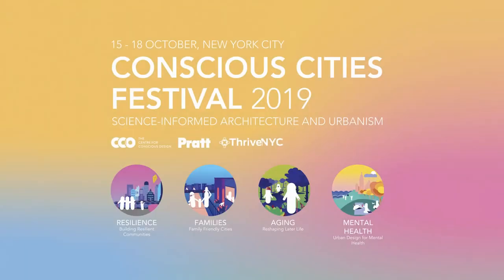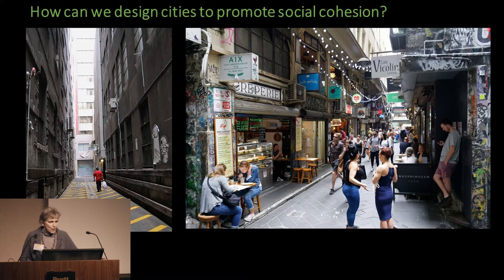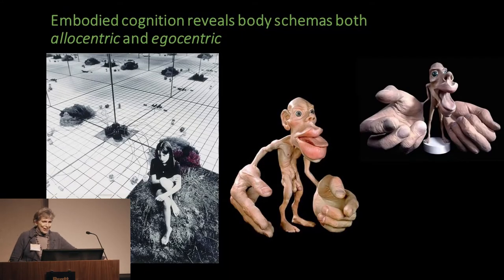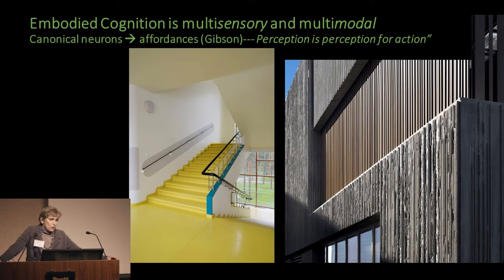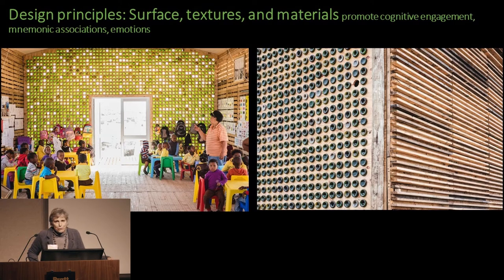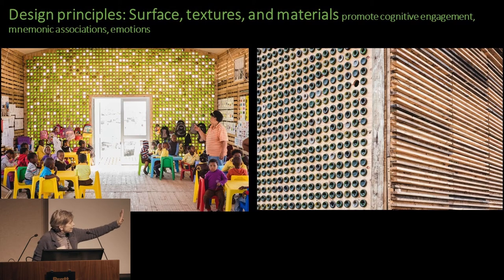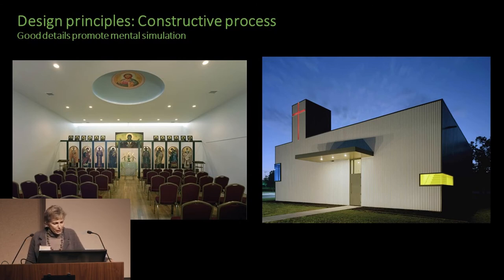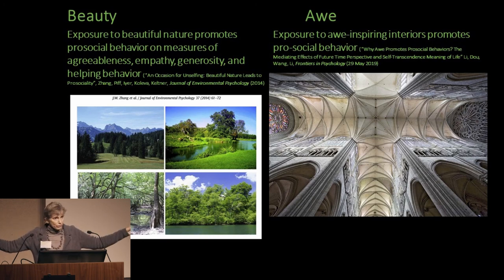Sarah Williams Goldhagen | Cognition & Human Experience in the Built Environment | CCF2019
Conscious Cities Festival 2019 | Day 1 | Building Resilient Communities

How our cities fare under environmental, social, or political stress is a measure of their resilience and ability to protect and support individuals and communities. Whilst resilience in urbanism usually refers to how built infrastructure can cope with natural disasters and climate change, Day 1 of the Conscious Cities Festival will focus on the resilience of the city’s social fabric.

How can we design cities to promote social cohesion that not only ensures communities thrive through challenges, but also that individuals aren’t left behind? The day’s events will propose paths forward through case studies and the development of science-informed architecture, urban design, and decision making

Mission Statement
The mission of the 2019 Conscious Cities Festival is to provide a four-day learning environment to explore how science-informed design can create a healthier, more inclusive city. Using a multidisciplinary approach grounded in principles of racial equity and social justice, the festival aims to facilitate dialogue among individuals, organizations, and institutions working towards common goals in efforts to spur collaborative and creative solutions for achieving just communities.

The 2019 Festival
Building on the conscious cities movement’s previous events, each day of the festival will tackle pressing issues facing today and the future’s urban population, grouped into four themes: Resilience, Families, Aging, and Mental Health.

Designers, community planners and organizers, advocates and activists, decision- and policy-makers, and behavioral scientists will present forward-thinking approaches to share knowledge in the week’s workshops and public lectures. We will be joined by representatives of New York’s City Hall and other city agencies interested in the latest innovation in planning and engagement with local communities, and how psychology and neuroscience can inform the design of our cities.

Hosted by our venue partner Pratt Institute, the festival will highlight how behavioural science and design can inform one another to better suit the needs of communities and individuals. Participants will co-develop human-centered measures of impact and promote political and economic arguments to sustain investment.

Conscious Cities and The CCD
The Conscious Cities movement began in 2015 emerging out its Manifesto which advocates for environments that are aware and responsive to the needs of people. It is envisioned as the integration of technology and science-informed design, taking insights from psychology and neuroscience to create a healthier, more inclusive, and democratic built environment. Since then, numerous events and publications have contributed to promoting positive social impact through design that is grounded in research and evidence.

The CCD is a think tank focused on using design to address urban issues facing society today and in the future. We see the continued urbanization of the world population presenting both challenges and opportunities to building an environment that improves health and wellbeing. The centre acts as a home to the Conscious Cities movement and as a hub for human-centered and science-informed architecture and urbanism.

Sarah Williams Goldhagen writes, lectures, and consults about the design of architecture and landscapes, cities and urban design, infrastructure and public art – all the things that constitute the built environment. The author of the widely discussed Welcome to Your World: How the Built Environment Shapes Our Lives (HarperCollins, 2017).

Goldhagen is a contributing editor at Art in America and Architectural Record; for many years, she was the New Republic’s architecture critic, and taught for a decade at Harvard’s Graduate School of Design. Goldhagen has been an invited guest lecturer at numerous universities and colleges in the US and Europe, and her award-winning essays appear regularly in professional and general-interest publications.